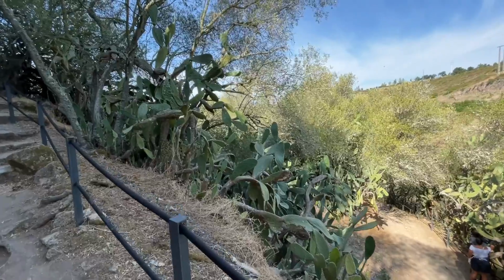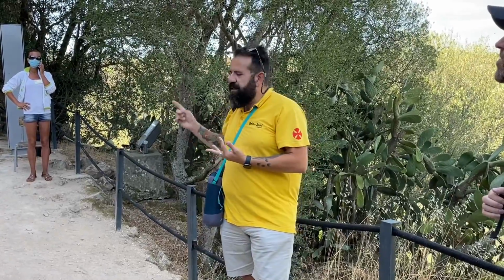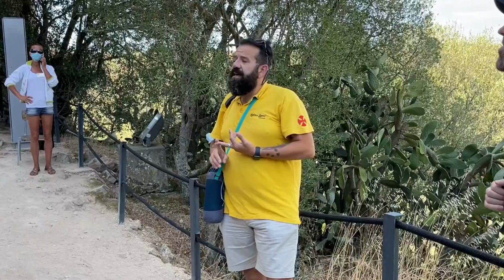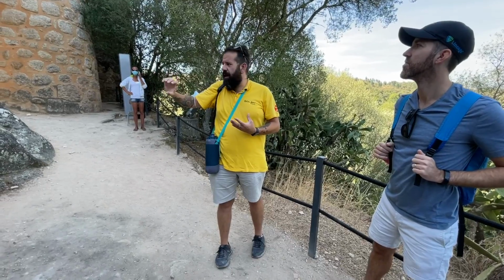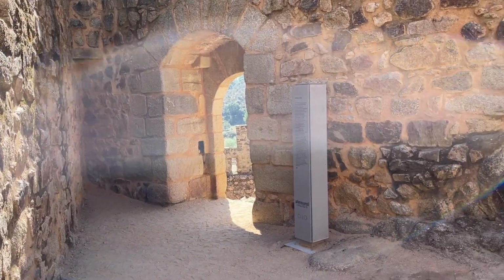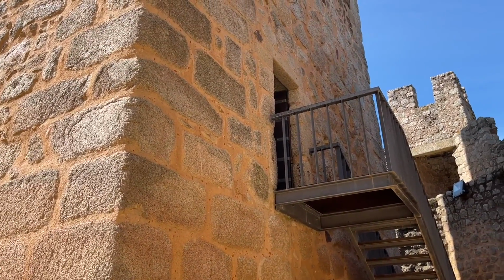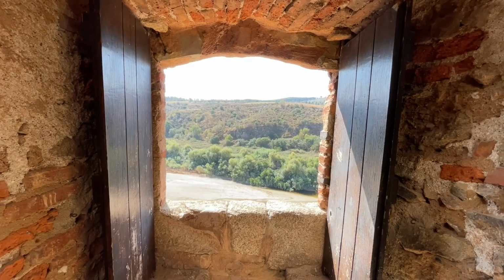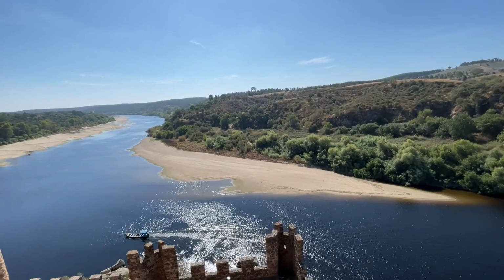Visiting a Medieval Castle from the Templar/Crusaders era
YONKERS VOICE REPORTING FROM PORTUGAL

Date: 08/28/21
Time: All Day
Where: Almoural/Tomar, Portugal
What: All Day Historic Tour

Today was a awesome day: We spend the entire day doing an Historic Tour. We started at the Almourol Castle and ended at Tomar Castle. The entire tour was about Portuguese history in relation to the Templar Order.

Please watch my video and feel free to share it on your pages if you like but please note that this authorization is NOT valid for professional publications of any kind.